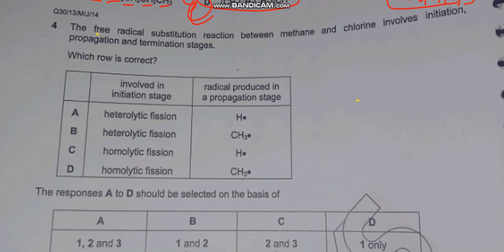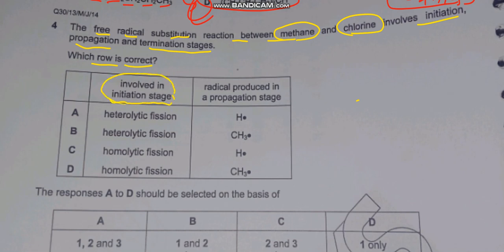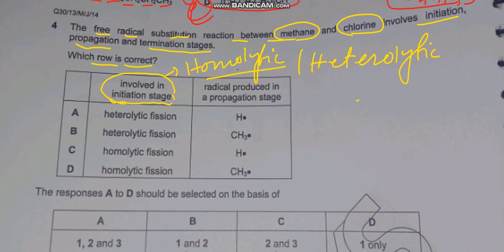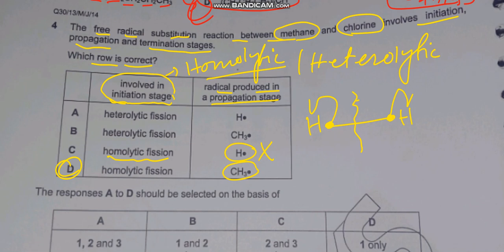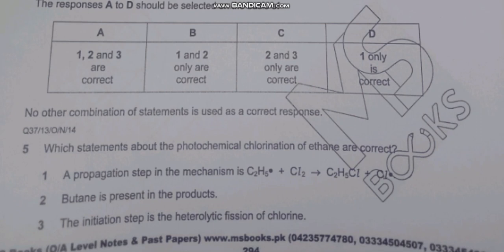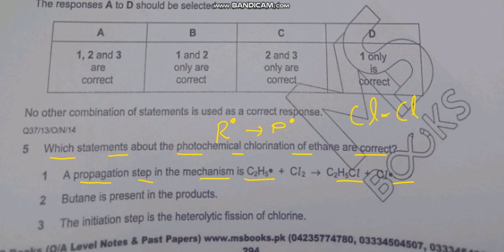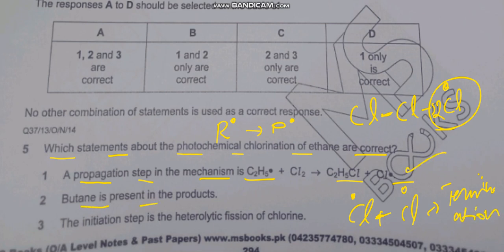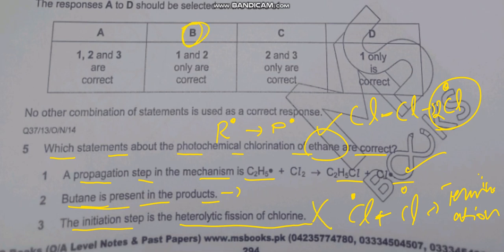9701 p1 topical alkanes part 1||Q:1-Q7||By Dr kashif ali